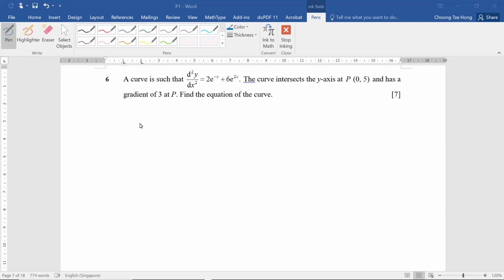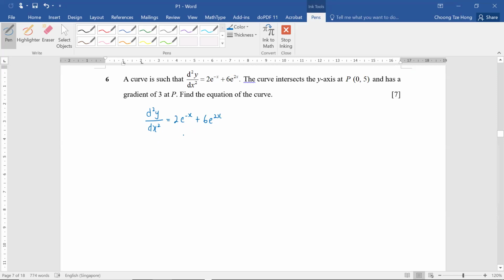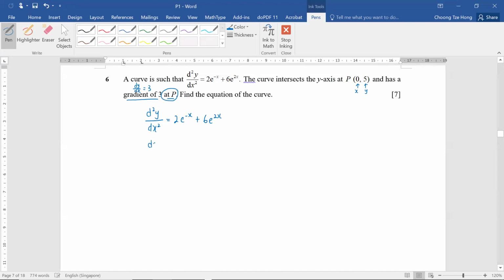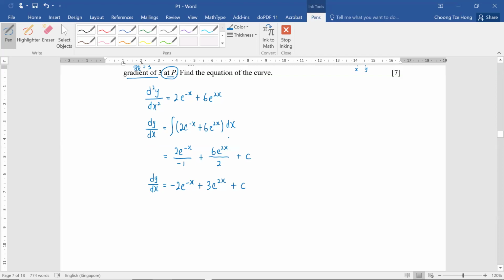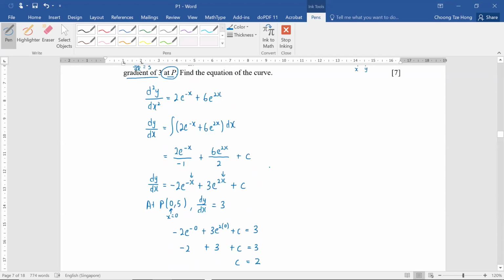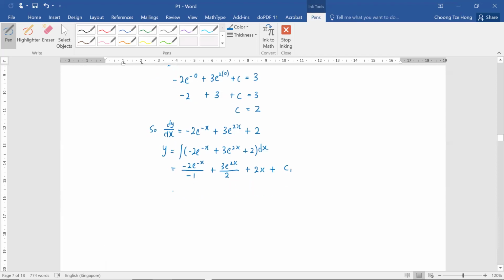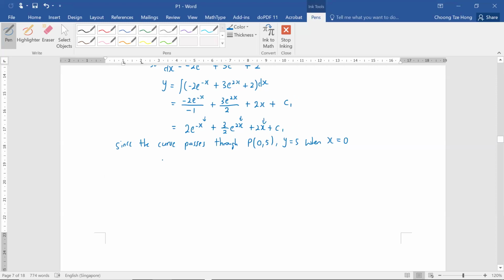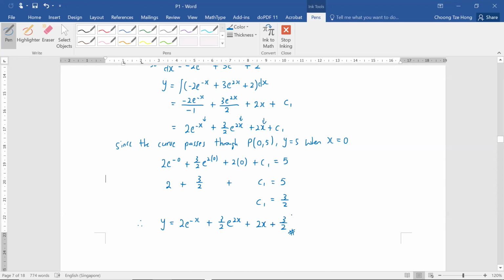𝐆𝐂𝐄 𝐎 𝐋𝐞𝐯𝐞𝐥 𝐀𝐝𝐝𝐢𝐭𝐢𝐨𝐧𝐚𝐥 𝐌𝐚𝐭𝐡𝐞𝐦𝐚𝐭𝐢𝐜𝐬 - 𝟐𝟎𝟐𝟐 𝐏𝟏 𝐐𝟔 [𝐈𝐧𝐭𝐞𝐠𝐫𝐚𝐭𝐢𝐨𝐧]